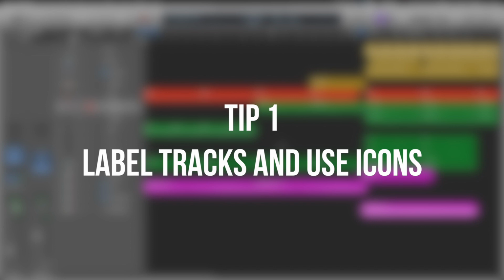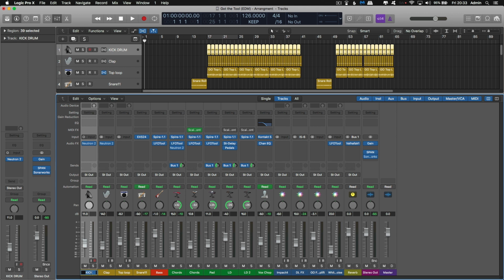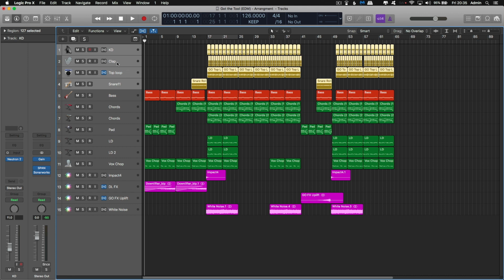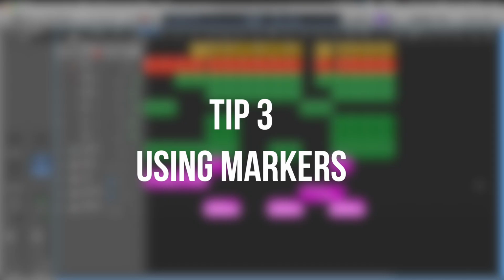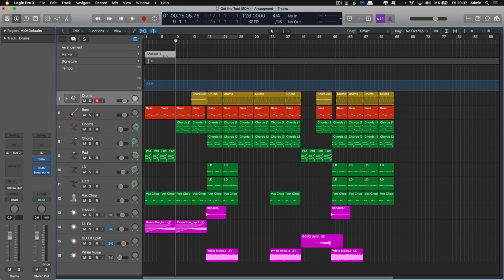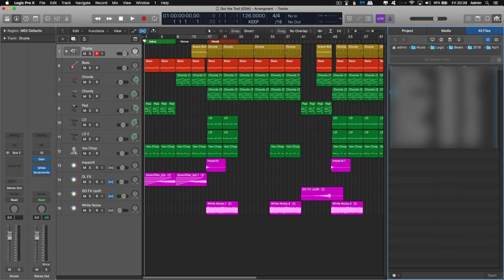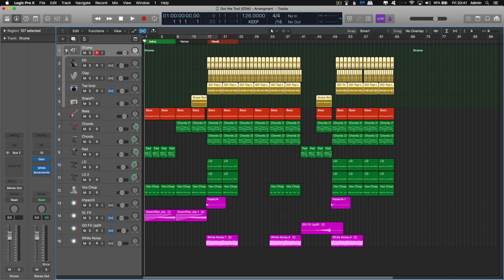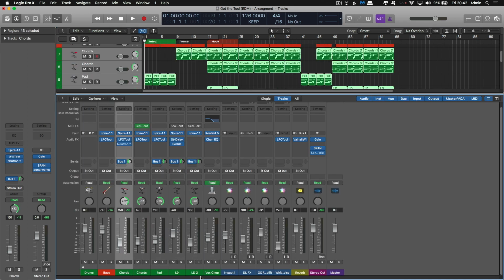5 Tips for organisation in Logic X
In this video, you'll learn my top 5 tips for organising yourself when working within the DAW Logic Pro X.

These 5 tips will help you
1. Label tracks and set custom icon's
2. Create Track Folder's
3. Utilise arrangment markers
4. Bookmark Drum sample folders
5. Group similar instruments together

Make sure you keep watching till the end to receive the bonus tip!

Stay focused guys : )